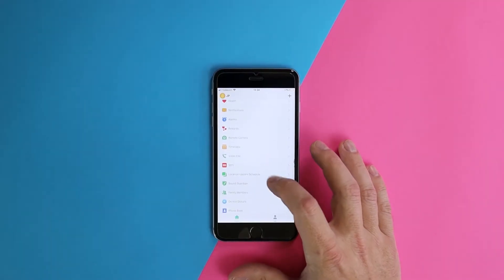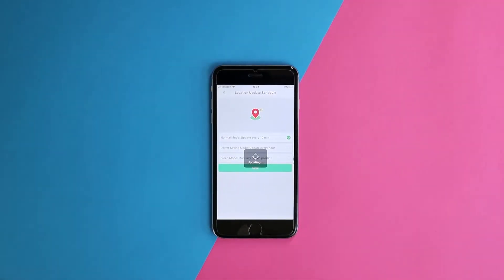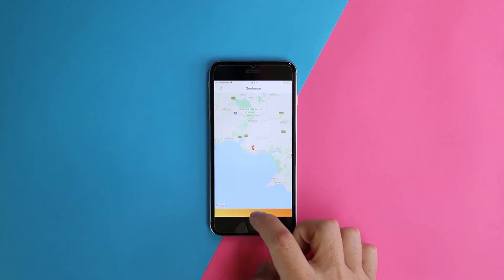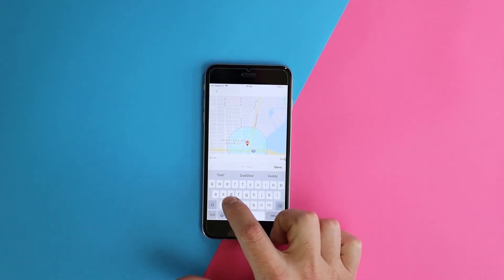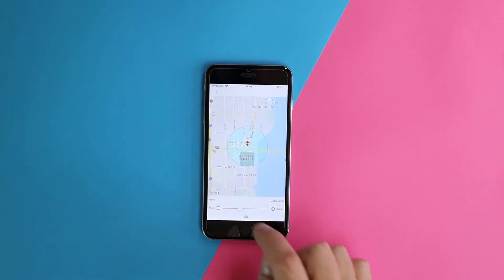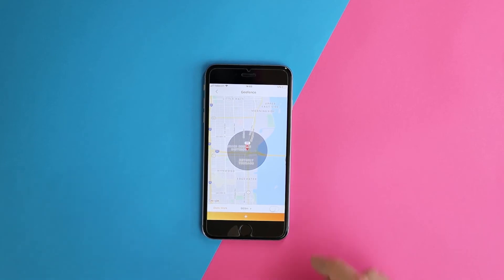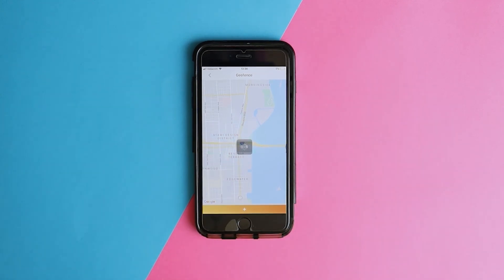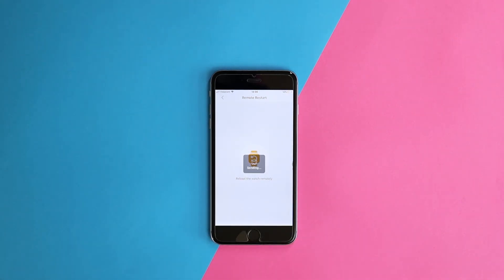Geofencing: What is it and how do you set it up?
Geofencing is a great feature that allows you create a virtual fence around any point on earth, and get alerted if your Angel Watch breaches it!